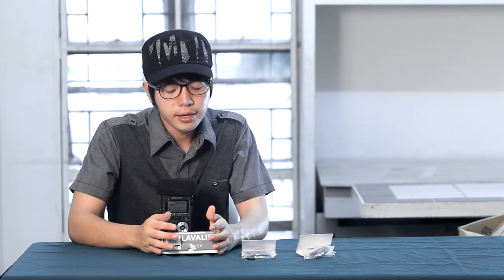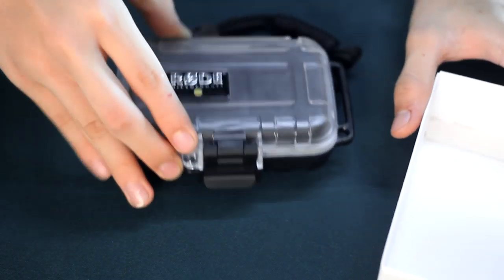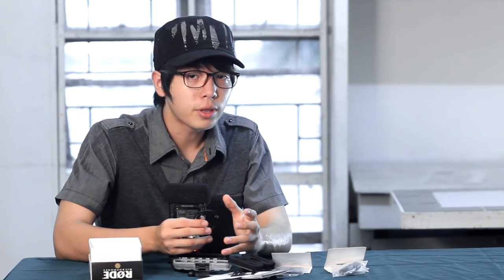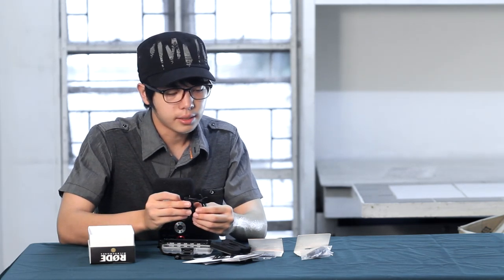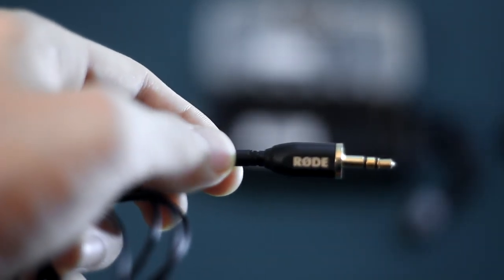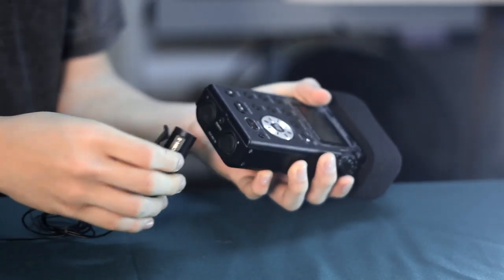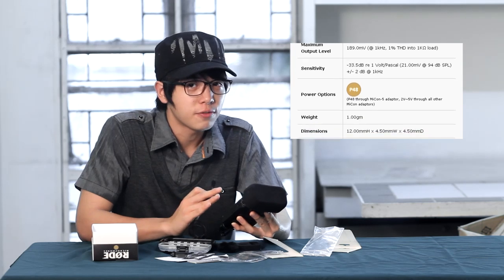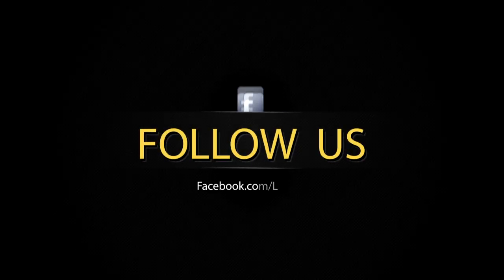REVIEW: Rode Lavalier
The RØDE Lavalier is a discreet lavalier or lapel style microphone that provides simple and intuitive audio in any application.

The Lavalier's low self noise, user friendly omni-directional polar pattern and minimal appearance make it an ideal solution for film, television, video, theatre, house of worship and anywhere where a high quality microphone needs to be heard but not seen.

The microphone capsule is connected via a 1.2m (4') shielded, detachable Kevlar® reinforced cable that has been rigorously strain tested up to 10kg to ensure reliable performance.

The included mini-furry for high wind protection ensures quality recordings in adverse environments, and the included cable management clips ensure that you are able to minimise the microphone and cable visibility, while providing maximum mobility for the wearer.

The supplied anti-trauma water resistant case provides rugged and secure protection for the microphone, cable, clips and included accessories.

Knowing that versatility is paramount in any product, RØDE has developed the MiCon™ connector system which provides seamless integration between the Lavalier and a wide range of wireless systems as well as consoles, cameras and portable recorders.

The RØDE Lavalier lapel microphone is covered by RØDE Microphones' innovative 5 year 'no questions asked' warranty which provides 12 months of complete cover, and an optional US$99 replacement microphone during the extended warranty period.